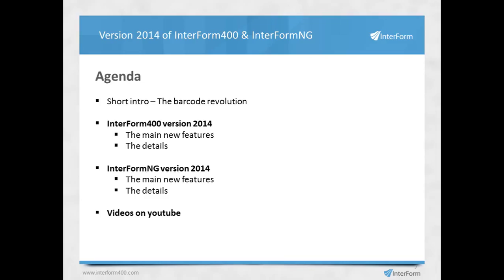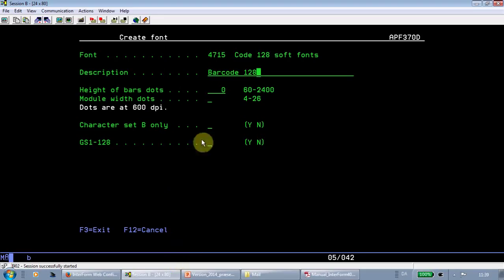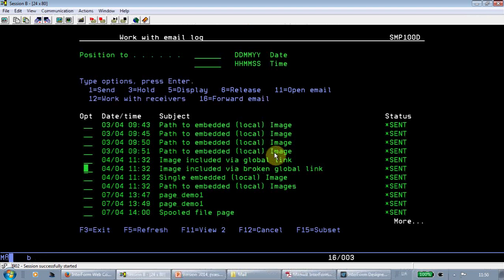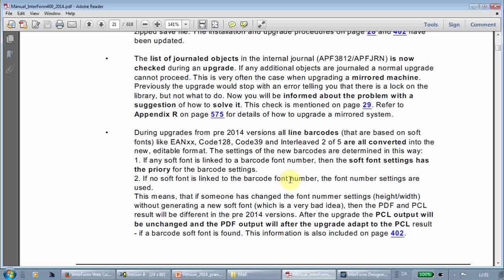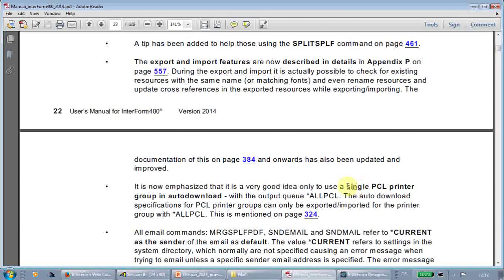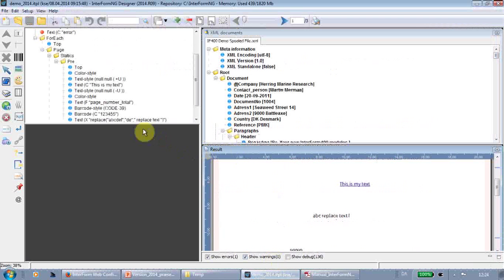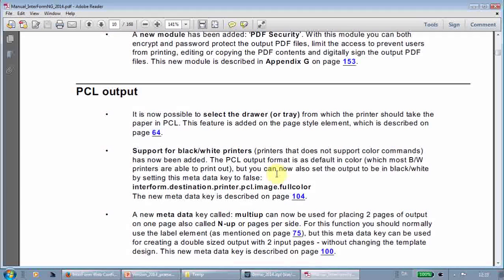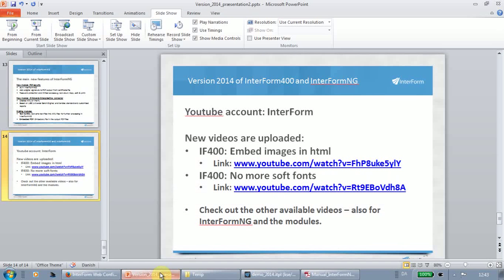Interform400 & InterformNG 2014 Technical presentation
This is a technical presentation of the new 2014 versions of Interform400 and InterformNG. Knowledge of the products is required.
01:07 Main new features of Interform400
08:30 Details of the new Interform400 version
17:00 Dynamic Images in html with Interform400
37:15 Main new features of InterformNG
44:10 Details of the new InterformNG version